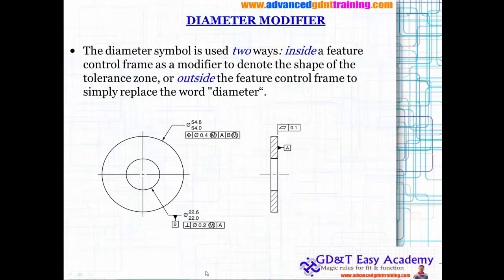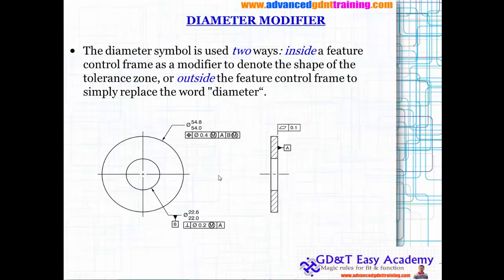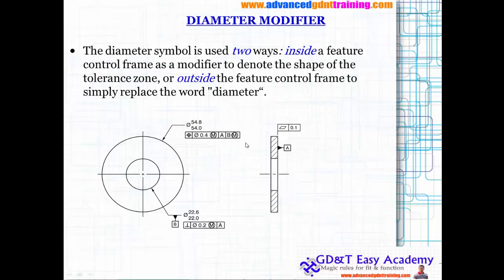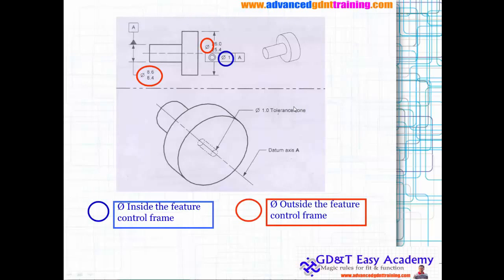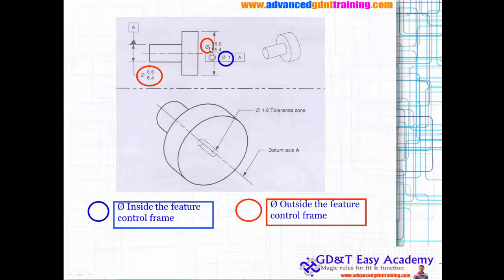ASME /ISO GD&T Tutorial /Training on DIAMETER MODIFIER